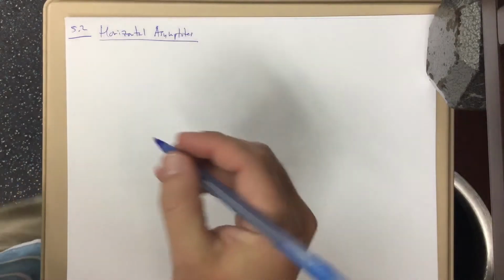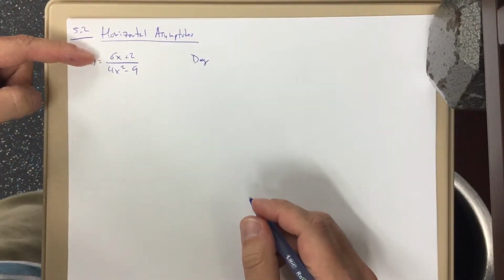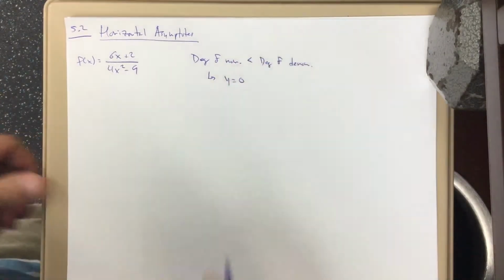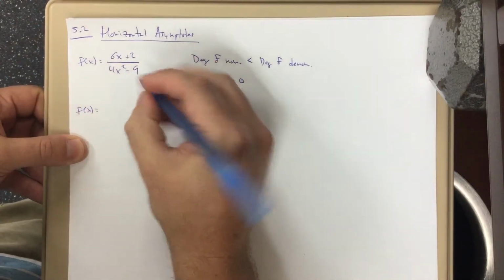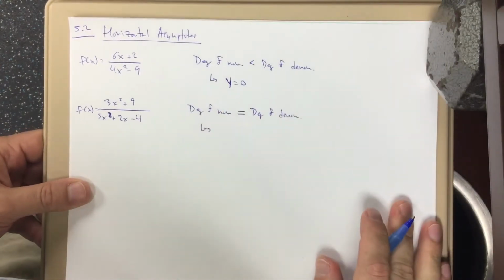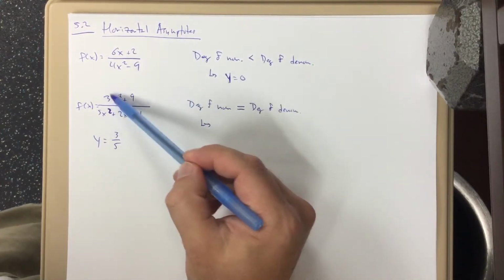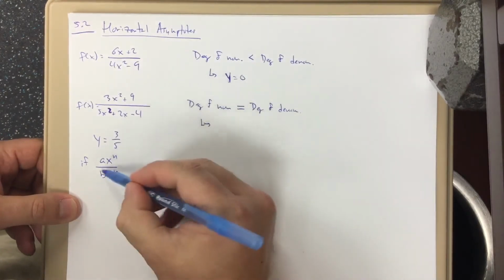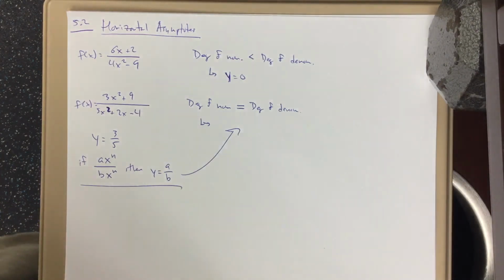MAC 1105 5.2 Horizontal Asymptotes